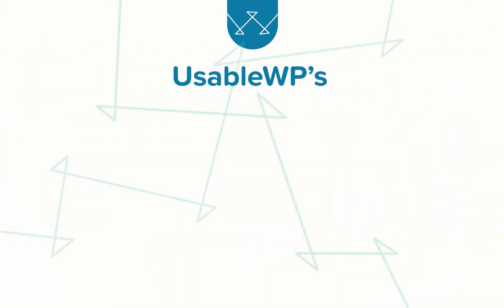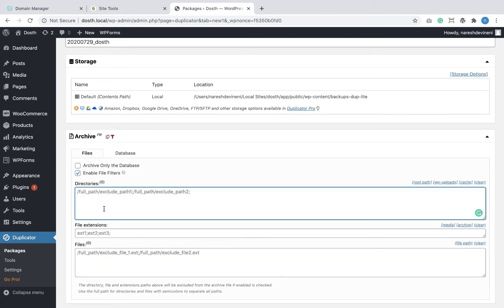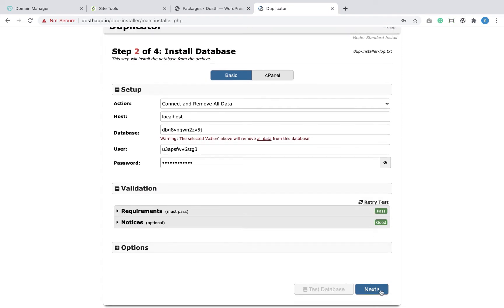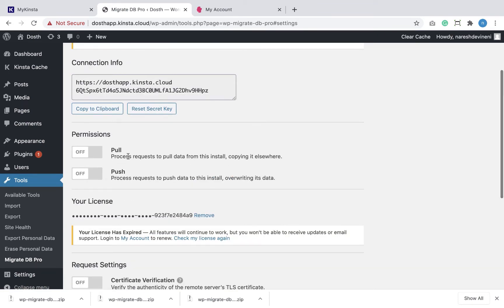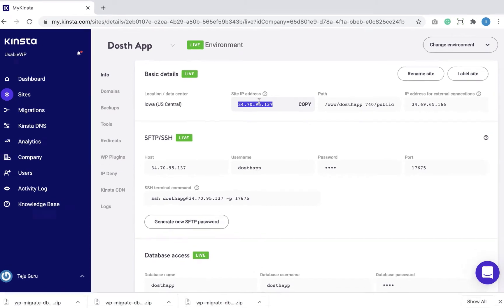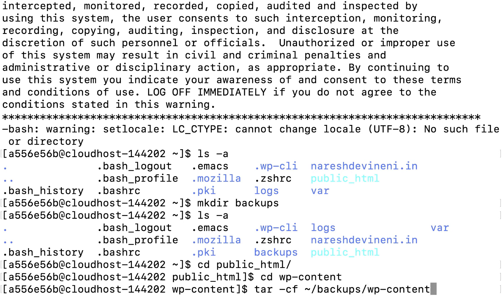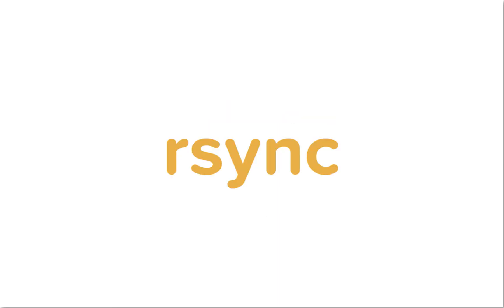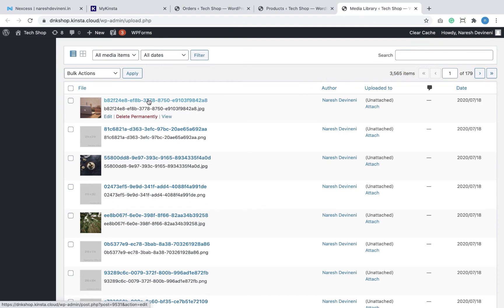how to migrate your wordpress website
Table of Contents:

00:00 Course Introduction
00:55 The Basics of migrating a WordPress site
03:04 Scenario 1: With the help of the Duplicator plugin
16:38 Scenario 2: With the help of WP DB Migrator plugin
29:52 Scenario 3: With the help of SSH and WP-CLI

This course is all about moving your WordPress site from one web host to another web host. The techniques explained in this course can be applied to any web host.

All the scenarios covered in this course are real-world scenarios that you can relate to.

And here are the scenarios that we will be covering.

1. We have developed a small website on our localhost (Local) and we are moving it to Siteground Hosting. We will be using the free Duplicator plugin because I don’t mind getting my hands a little bit dirty.

2. We have a small website on SiteGround and we are moving it to Kinsta hosting without downtime. We will be using a premium plugin called WP DB Migrate Pro plugin because I don’t want my hands to get dirty at all.

3. We have a big website on LiquidWeb and we are moving it to Kinsta. Since this is a big site, to avoid any timeout errors, we will be migrating the site manually using SSH, WP-CLI for files, and WP-CLI for exporting and importing the database. Free or not, you can’t use a plugin here.

You'll also learn how to use the following tools:

Duplicator Plugin ( Free Version )

WP DB Migrate Pro plugin

SSH login

WP-CLI, a command-line tool for managing WordPress